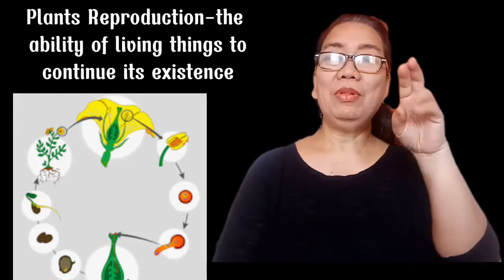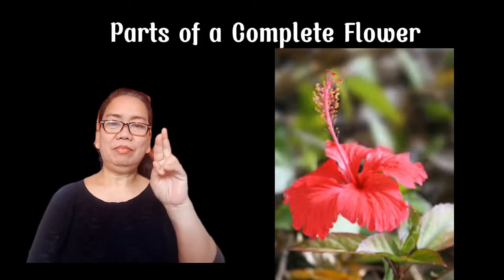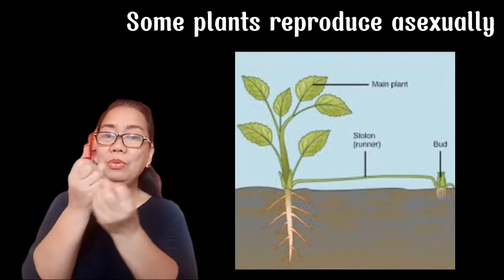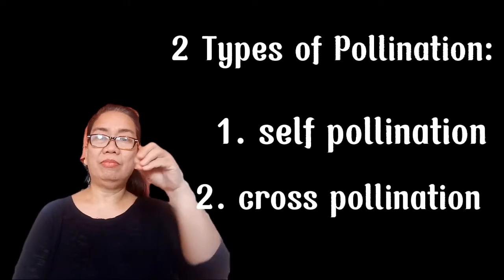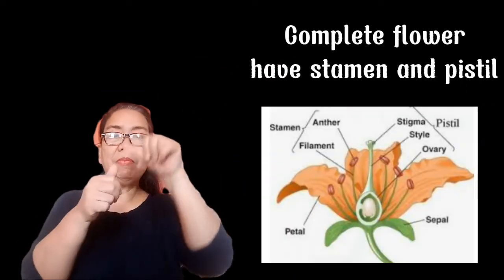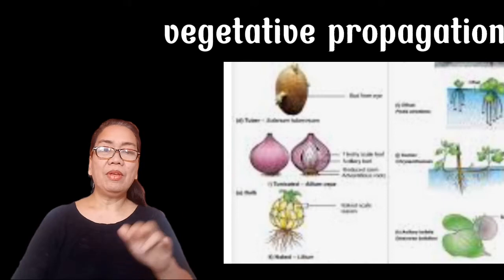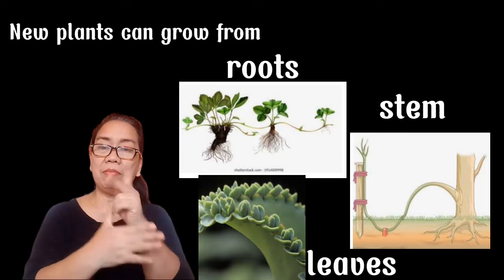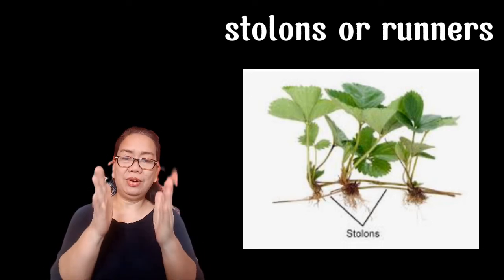Plants Reproduction @ Talking Hands 63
This video aims to be of help to learners who are Deaf